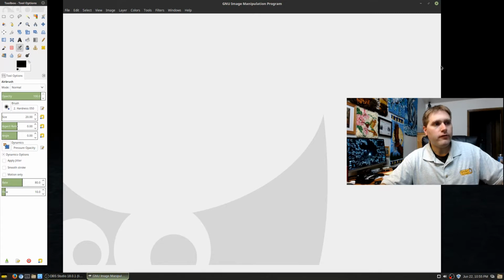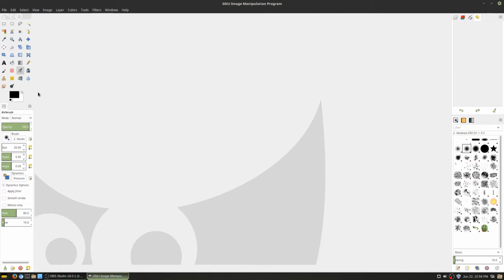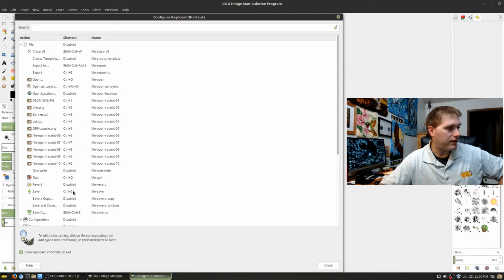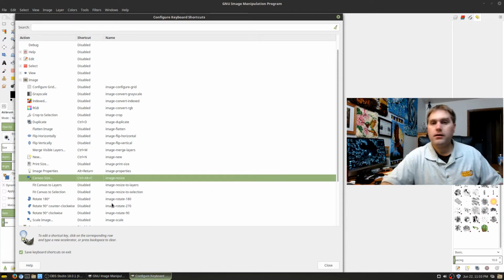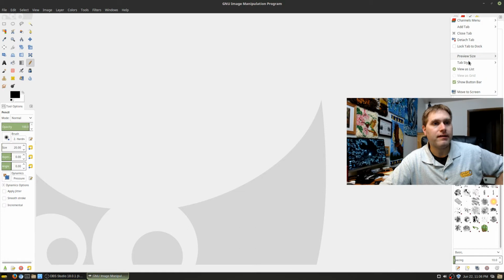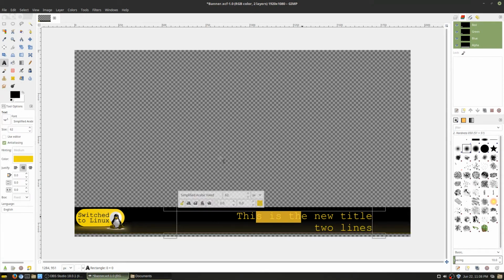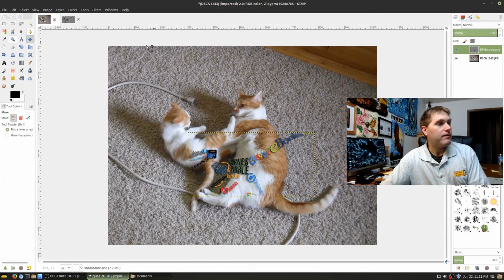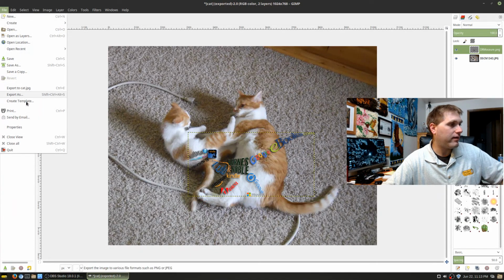Gimp Tutorials on Linux - Part 1: Workspace Setup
GIMP is a great free and open source application that can compete with Photoshop for the majority of image edits.  GIMP can be a complicated application if you are not familiar with the program so we will do a series of tutorials.  Leave requests in the comments below for future tutorials.  You can find more information on the GIMP project here: